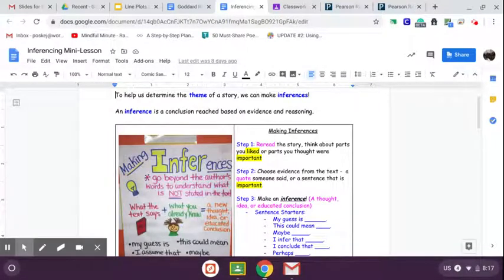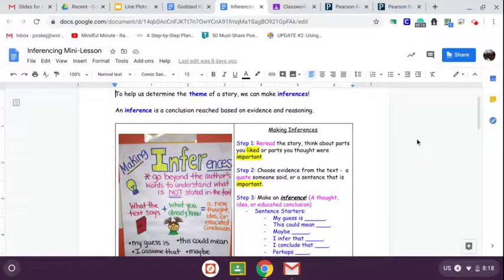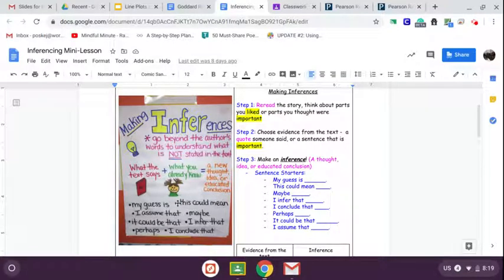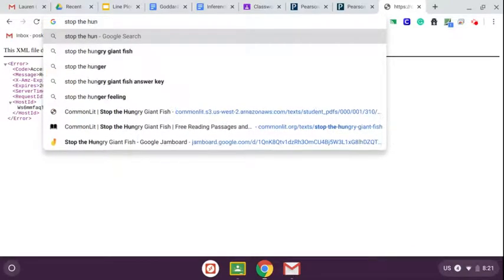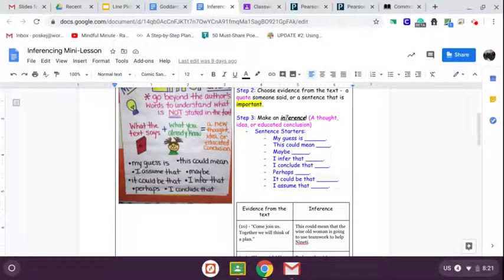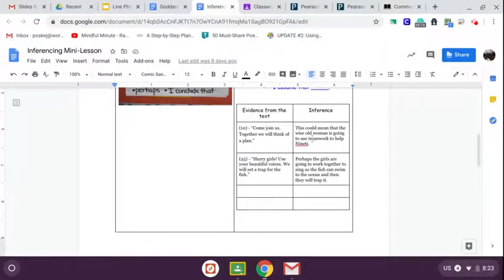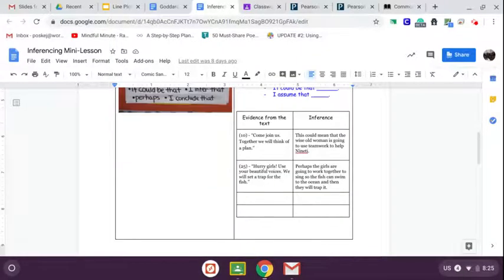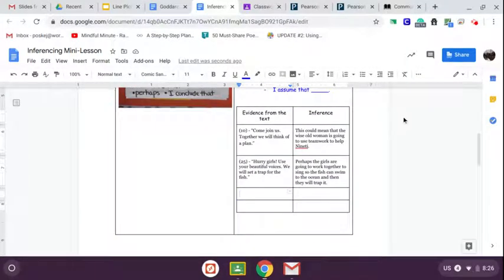Mini-Lesson Making Inferences 5/14